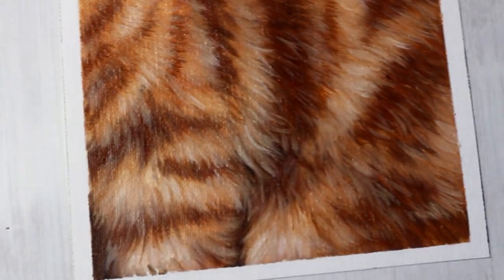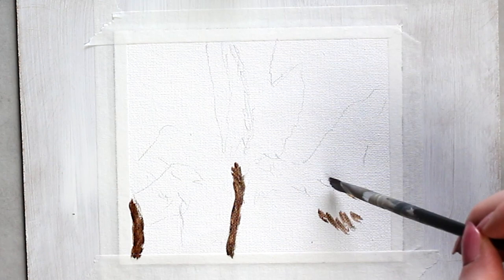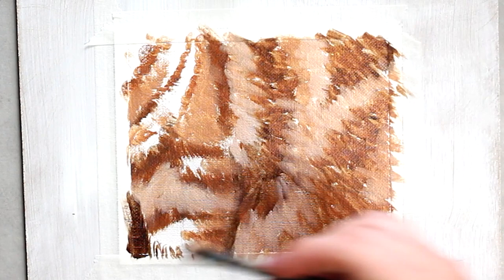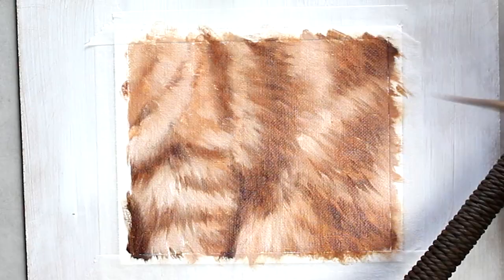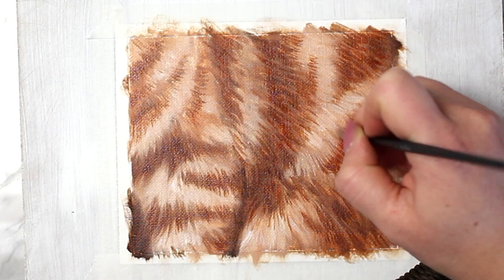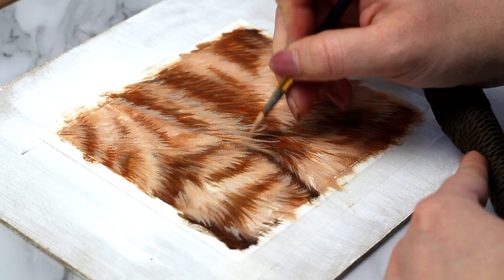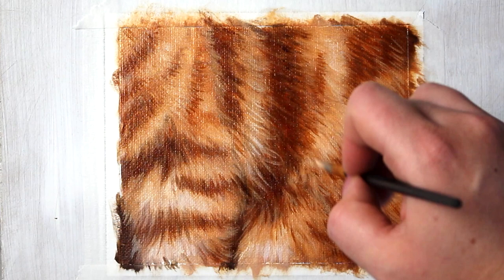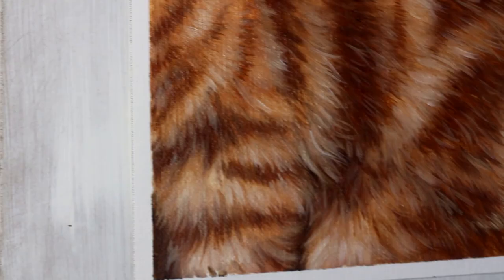How To Paint ORANGE FUR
Let's learn how to paint realistic orange tabby cat fur the easy way!

Art Supplies Used:
• Oil Paint (Ivory Black, Titanium White, Burnt Umber, Burnt Sienna)
• Glazing Medium (Liquin Original by Windsor & Newton)

My Favorite Odorless Paint Thinner (safer & less smelly!)